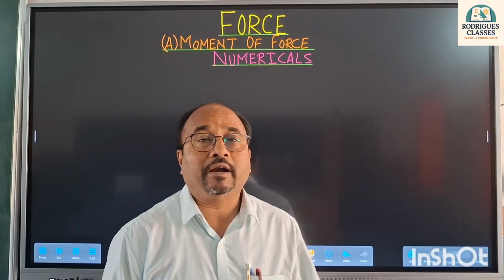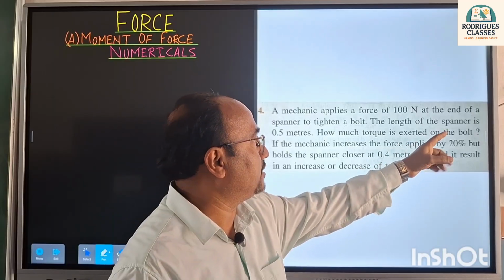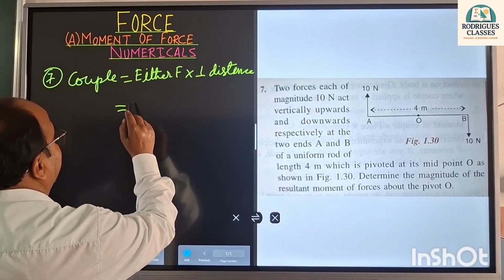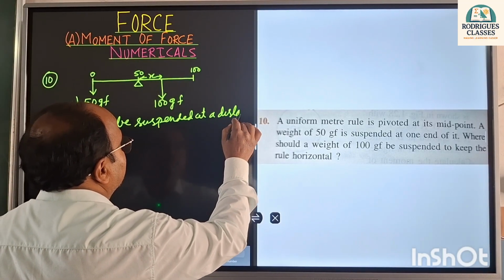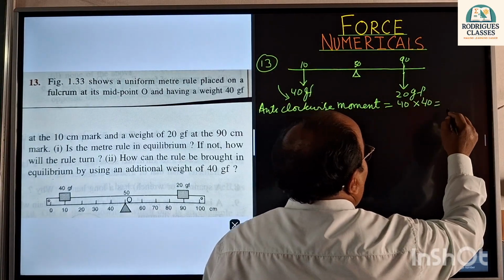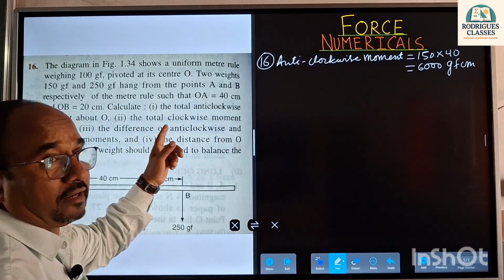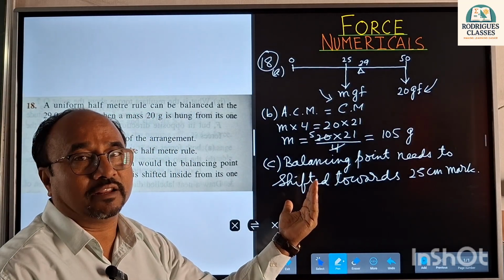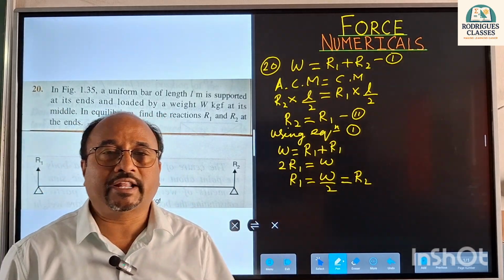Force numerical ICSE class 10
Struggling with Physics numericals? In this video, we break down the most important numerical problems from the ICSE Class 10 Physics: Force chapter. Whether it's calculating the Moment of Force, or solving Equilibrium problems, we've got you covered with step-by-step solutions and easy-to-follow shortcuts!
​📌 What You’ll Learn:
​Calculating Moment of Force (Torque) and the Principle of Moments.